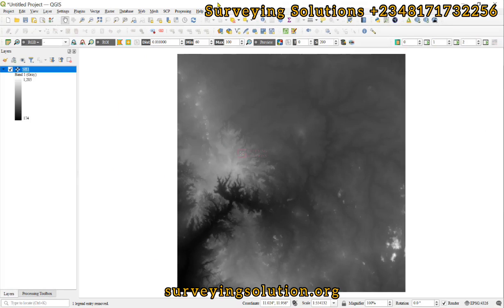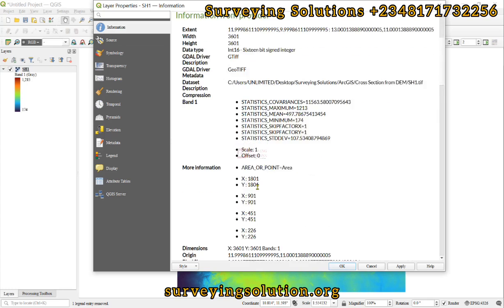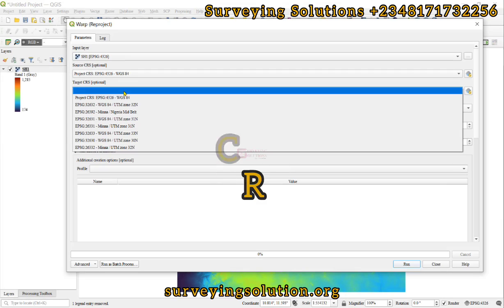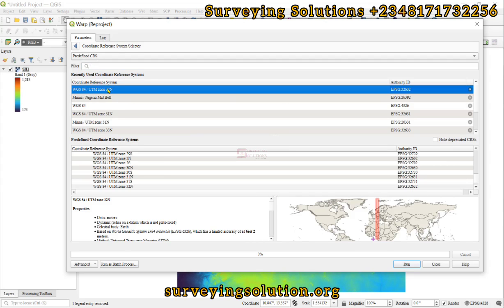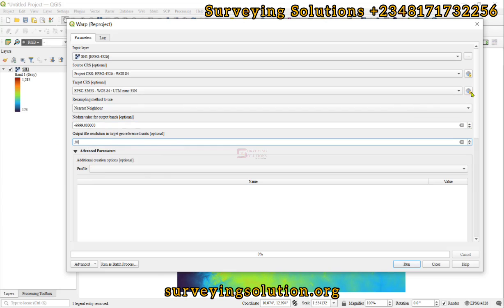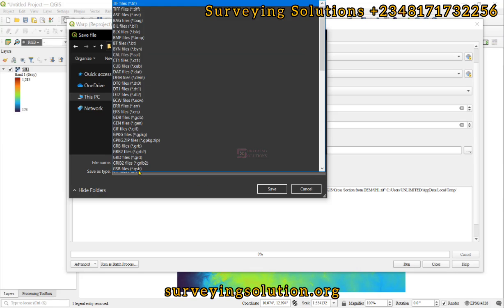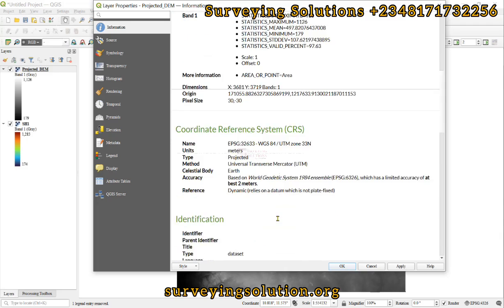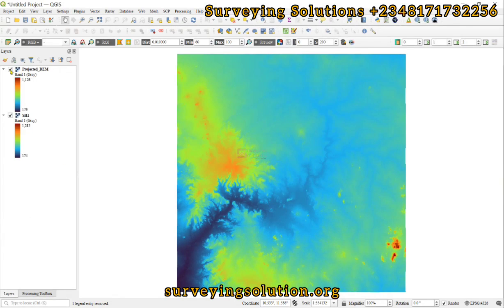How to Reproject Raster in QGIS | How to Change the Coordinate System of Raster Dataset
Reprojecting or warping a raster in QGIS involves changing its coordinate reference system (CRS) to match another CRS. Here's a step-by-step guide on how to reproject or warp a raster in QGIS:
Open QGIS:
Launch QGIS on your computer.

Load Raster Layer:
Load the raster layer that you want to reproject into QGIS. You can use the "Add Raster Layer" button or drag and drop the raster file into the QGIS interface.

Activate Raster Warp Tool:
In the QGIS toolbar, go to the Processing Toolbox (you can find it by selecting "Processing" "Toolbox" from the main menu). In the Processing Toolbox, expand the "Raster" group, and you should find the "Warp (Reproject)" tool.

Configure Warp Parameters:
Double-click on the "Warp (Reproject)" tool to open its configuration window. In this window, you need to set the following parameters:

Input layer: Choose the raster layer you want to reproject.
Target CRS: Select the target coordinate reference system (CRS) for the reprojected raster. You can either manually enter the CRS or use the browser to search and select it.
Optionally, you can adjust other parameters like resampling method, target resolution, and other transformation options based on your specific requirements.

Run the Tool:
After configuring the parameters, click the "Run" button to execute the Warp tool.

Monitor Progress:
QGIS will run the tool, and you can monitor the progress in the Processing Toolbox or the Log Messages Panel.

Check Reprojected Raster:
Once the tool completes, you should see a new layer added to the Layers Panel. This new layer will be the reprojected raster. Right-click on the layer, select "Properties," and go to the "Source" tab to verify that the CRS has been updated.